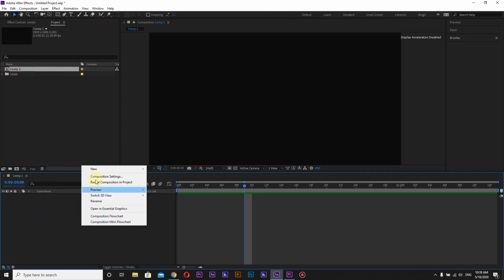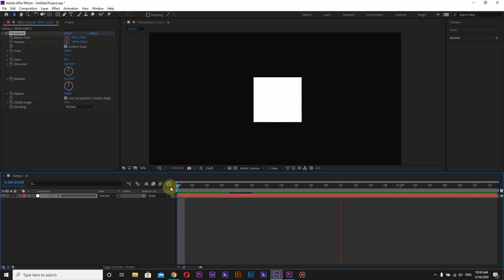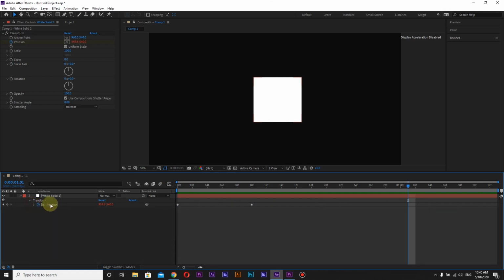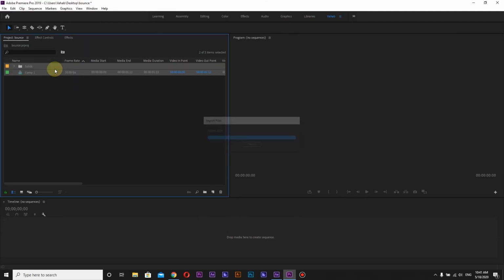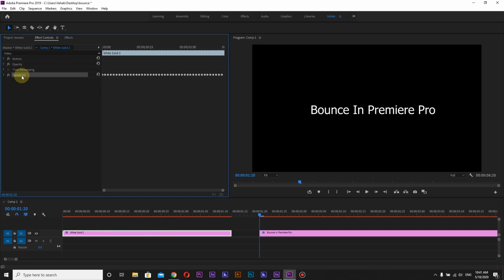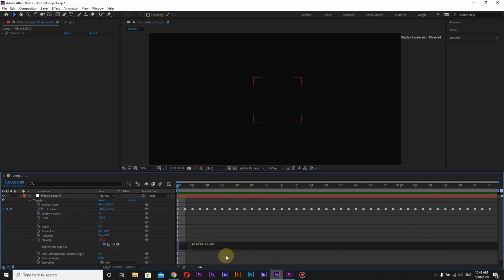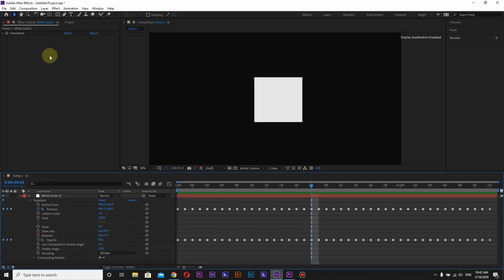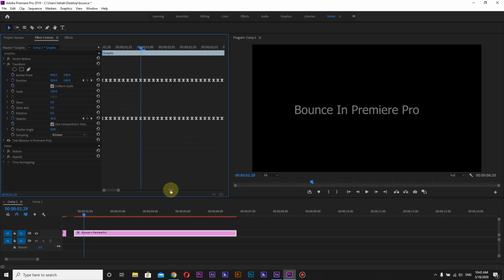Bounce In Premiere Pro Tutorial (Using After Effects)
Easiest way to add bounce, wiggle, and so many more effects to your video in premiere pro. This is quick, useful, and free Premiere Pro Tutorial.

Transcript:
Hey guys I hope you're doing fine staying inside home and learning After Effects and Premiere Pro. In this video I'm going to show you how you can have the bounce effect or wiggle effect very easy inside Premiere Pro, and I know it's hustle to go through key frames make them manually one by one. So today I'm going to show you an easy way to do that. For this tutorial you need to have After Effects and Premier Pro 2019 and above installed on your machine. So lets get start it. I am making a new composition, I'm going to make a new layer and now I'm ready to apply the animation to it. I will right click and from effects, distort, I will choose Transform effect and apply the key frames to transform effect. At the beginning I wanted turn off the screen to the left select the key and in 10 frames I need it to be back at its first place. So I have the animation right now and I'm ready to apply the bouncing expression to it. Well I have the bouncing expression here written down by Dan Ebberts from motionScripts.com and simply Dan Ebberts is the god of Expressions so I'll recommend to go to motionScripts.com and learn a lot from him. I will copy the expression, and hold down alt button and click the stop watch and control v I will paste the expression, and let's see I have the bounce on the layer. Very well for next step I need to right click on the position go to key frame assistant and convert expressions to key frames like that. And foe now I don't need the expressions anymore because I have all the key frames made. Very well, for next step I will go File and export my project as a Premiere Pro project. Save it, and then go to Premiere, Import project and I can choose important entire project, I will hit okay and I will open the comp and I have the layer and on top of the layer I have the transform effect with all the bouncing key frames. So for now I have the reference or I have the tools I'm going to apply this transfer to for example a text let's write "Boune In Premoiere Pro", and selected its position, and go to the layer I brought it from after effects and copy the transform and paste it on top of this layer, and like that I have the bouncing effect on my text. And I can do the same for wiggle or any other expression that goes to transform I can do the exact same way. Let's go to After Effects and select the Opacity, and apply a wiggle effect to it. With a speed of 10, and 50 as dimension. Okay I can change the 50 to 100 so I can see it better, and 10 to probably 5. Very well and now the next step was to select opacity go to key frame assistant and convert Expressions to Key Frames. And I don't need expression no more. And I will export my project as a Premiere Pro Project. And go to Premiere then I will import the entire bounce project and now I have the opacity Expressions  that I bake them to key friends here I can copy this transform and apply to my text, get rid of the last one and apply the new one. All right so that's easy that's just a few steps to do that and it will save you a lifetime of making all these key frames, and to help you more saving your time, I have made a thousand Premier Pro motion presets already here in EnvatoMarket, you can go here and download it, it's very easy, it's just a preset and all the tutorials are included. You have IN presets for the layer to come inside the frame, loop preset when you have your layer inside the frame you can loop the motion of it, and out preset to let the layer goes or fade from the frame.